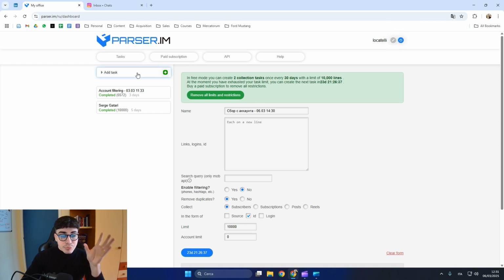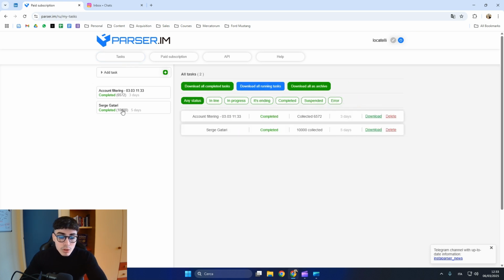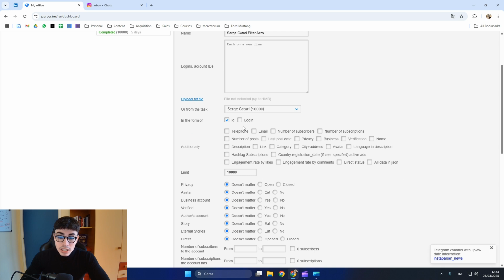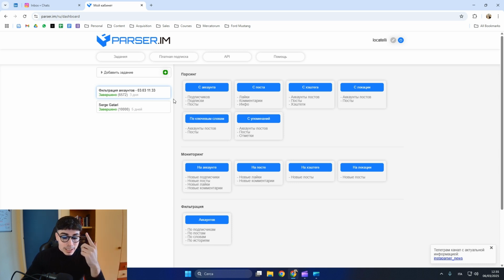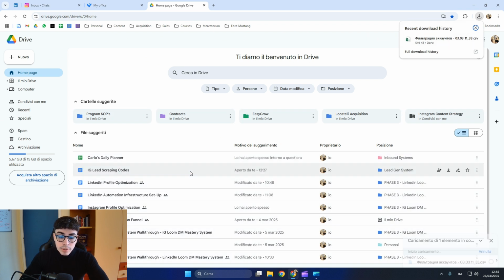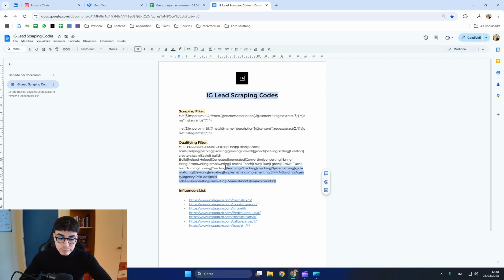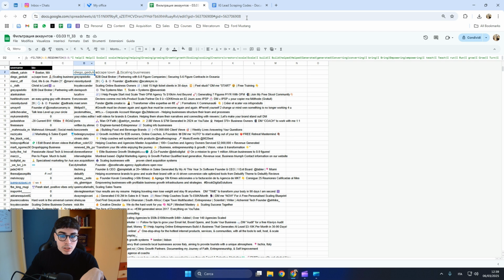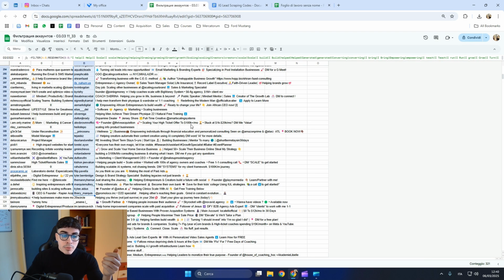How To Scrape Unlimited FREE Leads from Instagram using AI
Want to scale your acquisition? Work with my company if you’re already established selling B2B services